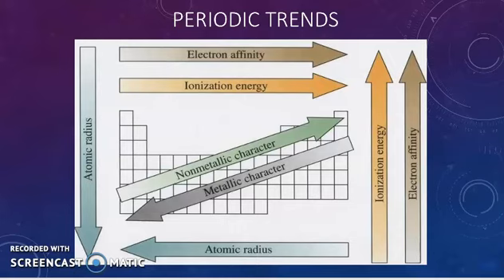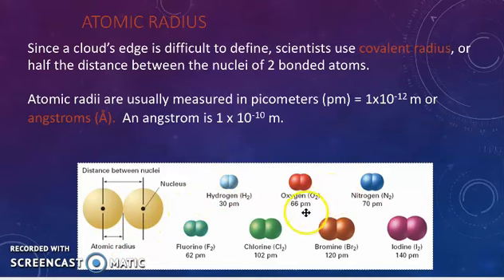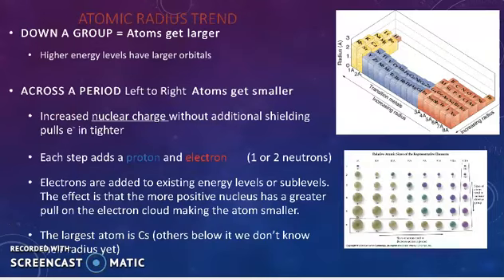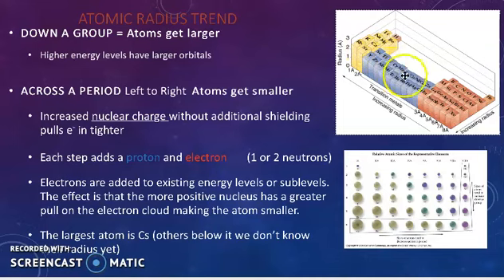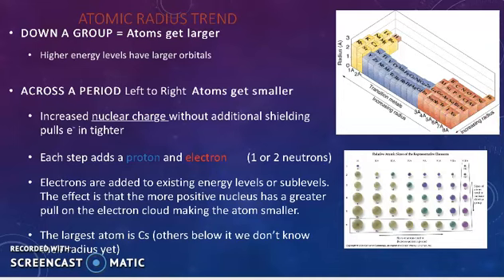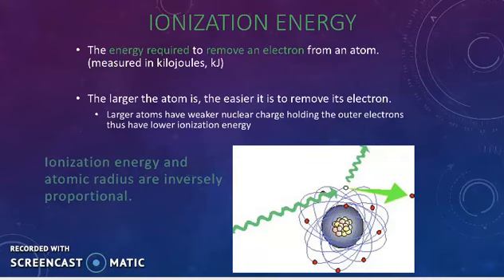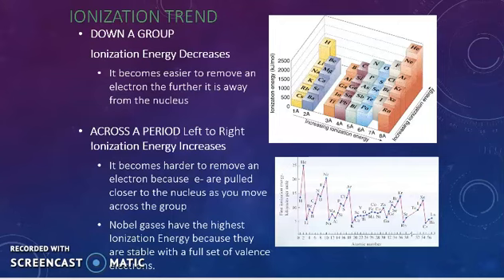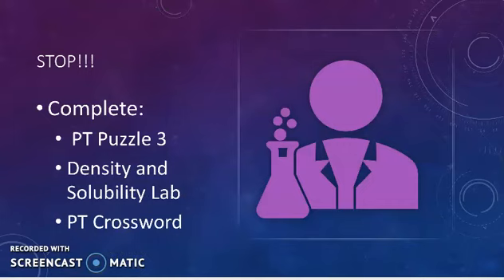Unit 3 Notes 3 Atomic Radius and Ionization energy